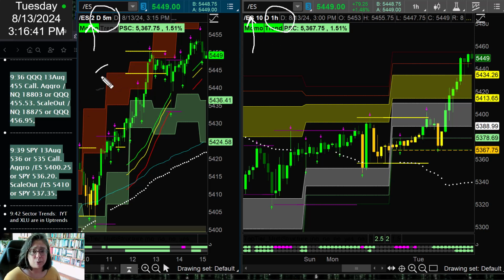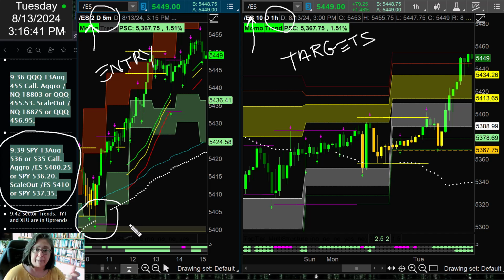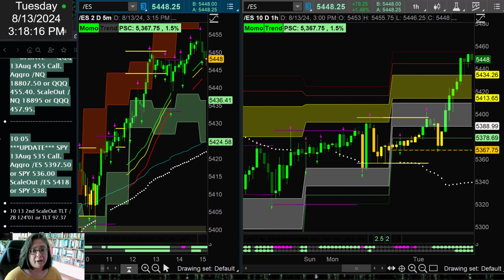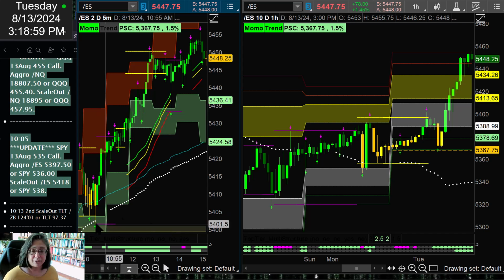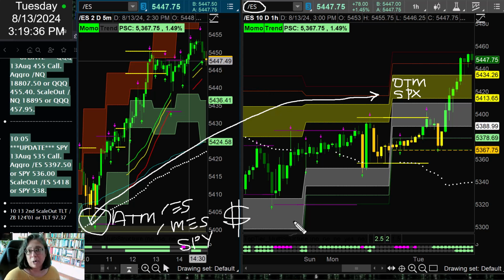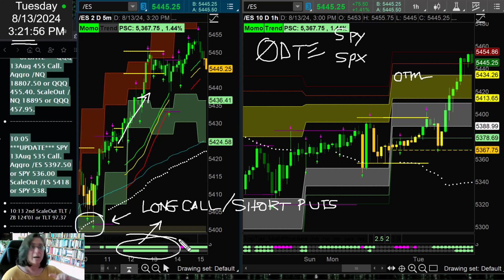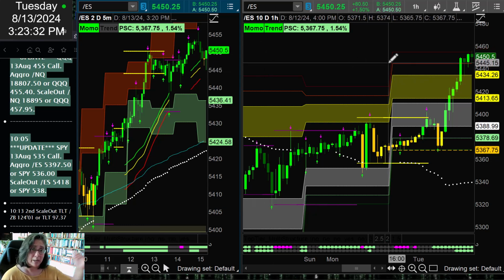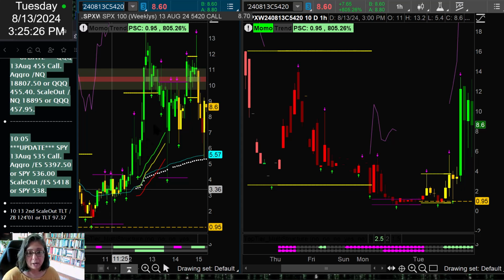How to trade SPX options Exmaple 2